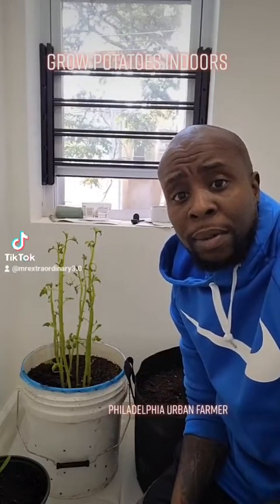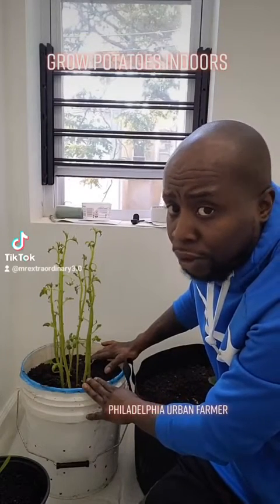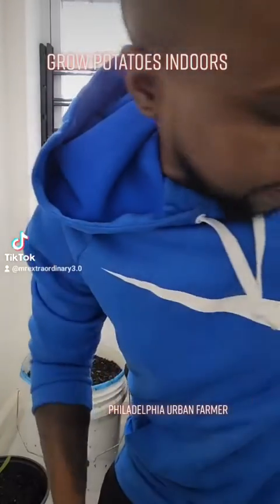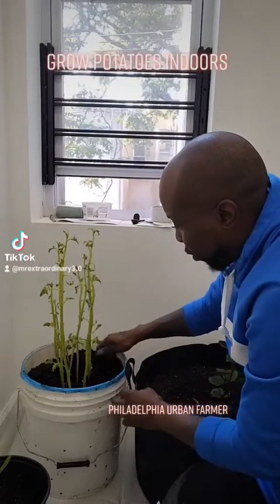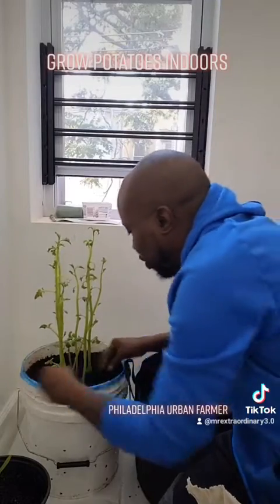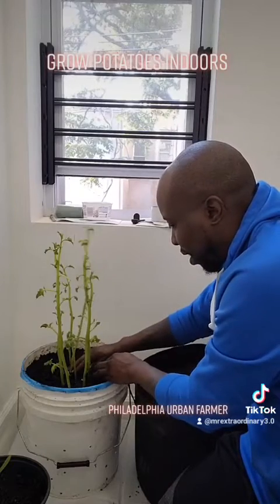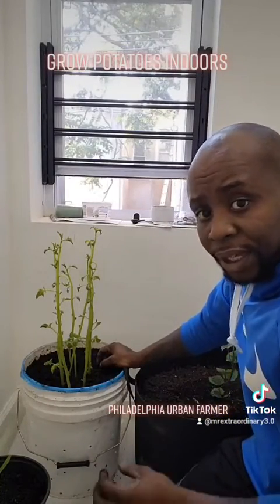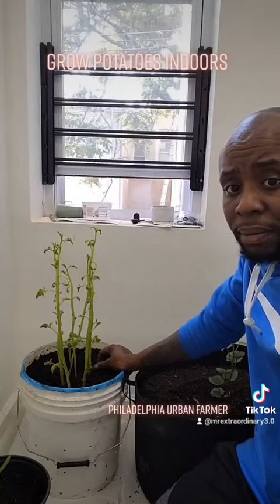Grow Potatoes Indoors.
Learn how to grow Potatoes Indoors. control your own food supply.